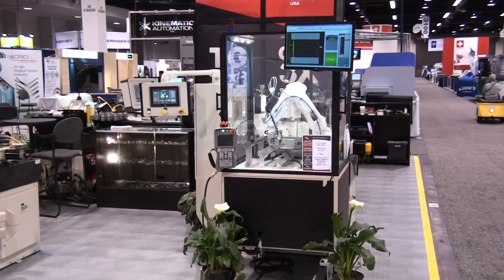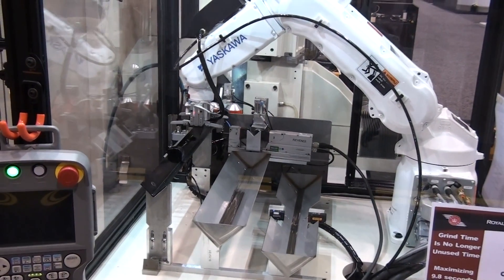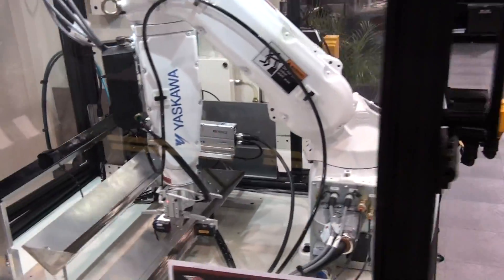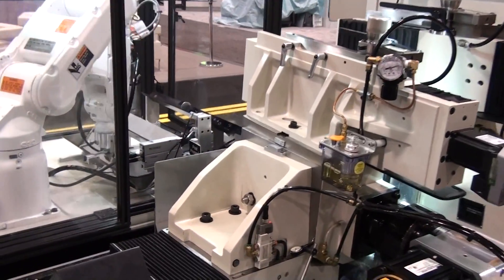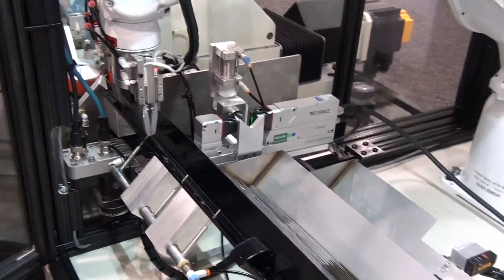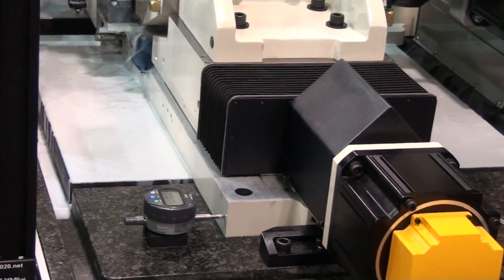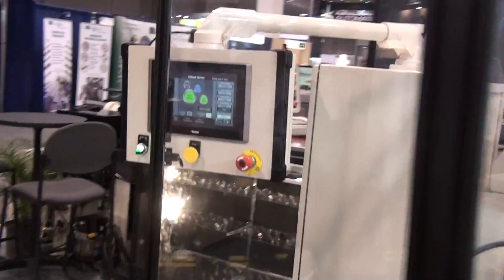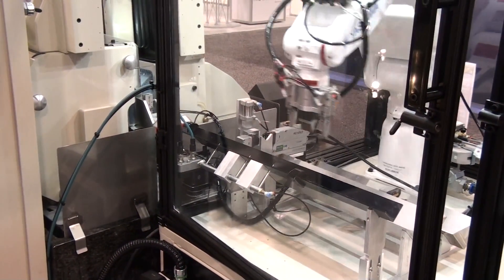Robotic loading a Guidewire on a Royal Master Centerless Grinder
Robotically loading a .025" wire into a centerless grinder. while grinding post processes such as gauging can be accomplished. Load two grinders at the same time also!